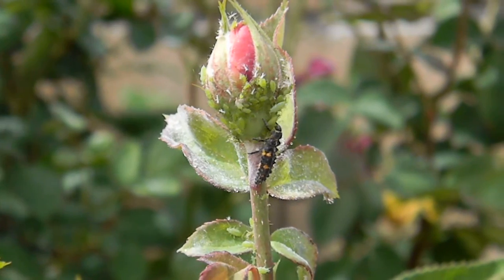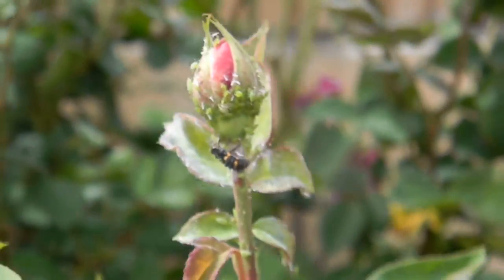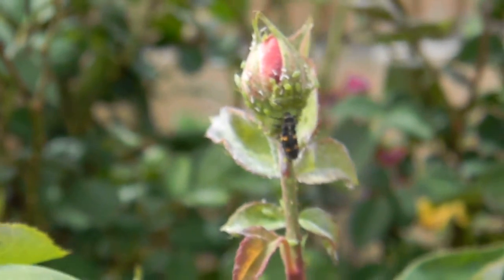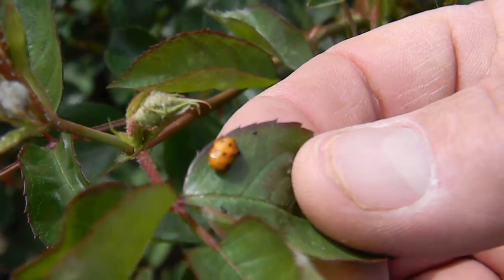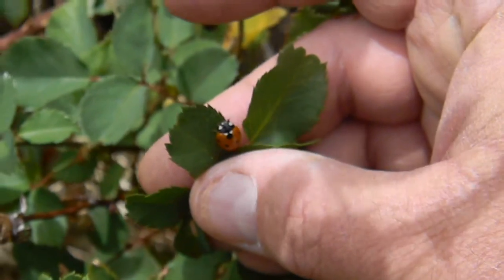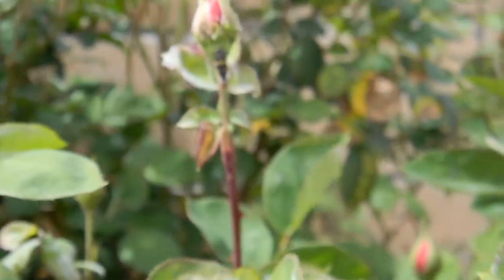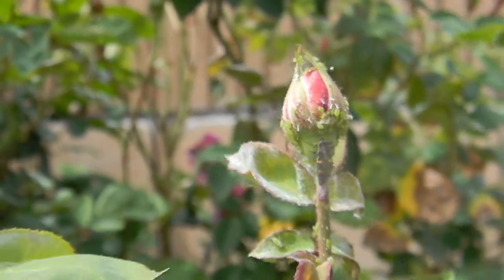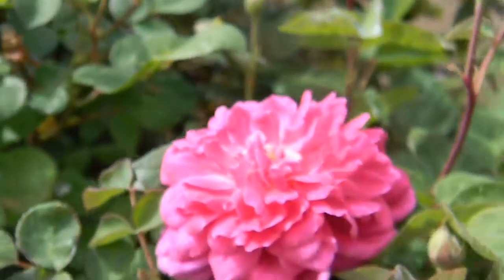Ladybug Life Cycle On Roses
This is actually great video but the audio is distorted by a light wind. I am just going to have voice over it when I am done. I want gardeners who may not understand all of the life cycles of ladybeetles. In order to have a low or no pesticide food or flower garden it important know the life cycles of your beneficial insects. Those "black things" on the plant stems and leaves are ladybug larvae that will become the adult red or orange beetles (yes here are other colors but I am keeping this basic for now). Gardeners need to know that those "orange things" on the leaves are ladybeetles in metamorphosis, changing from the black larvae to adult beetles.